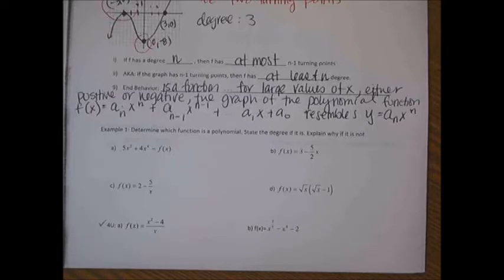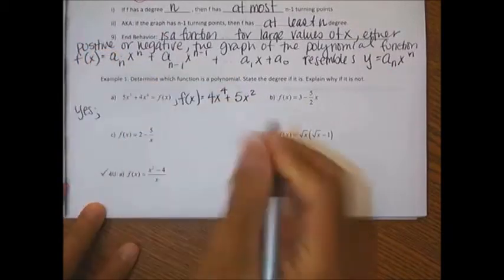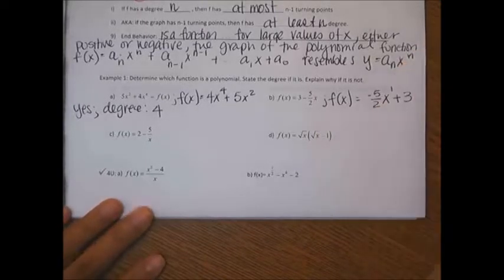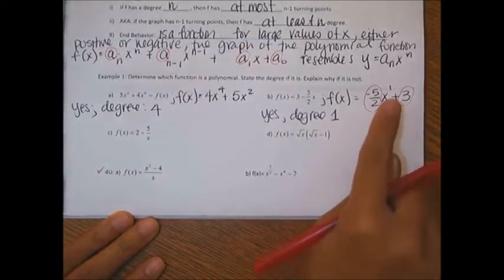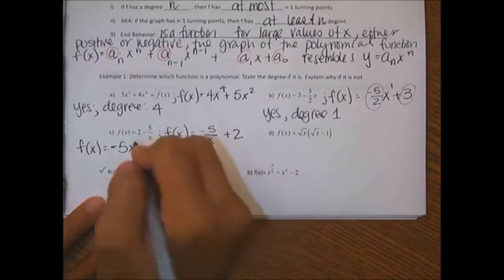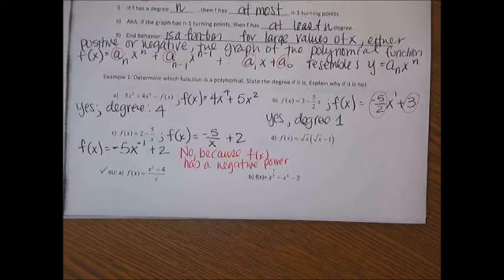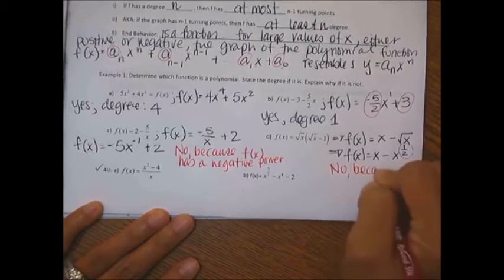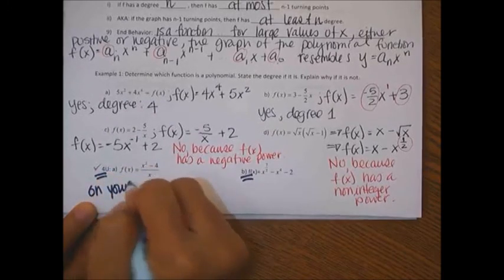4 1 example 1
Determine if a function is a polynomial.
State the degree of a polynomial.